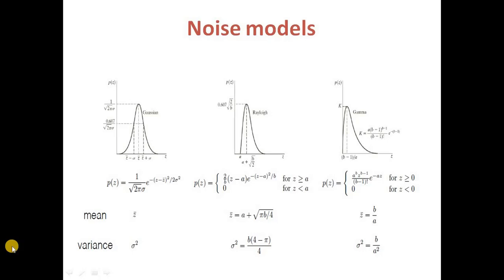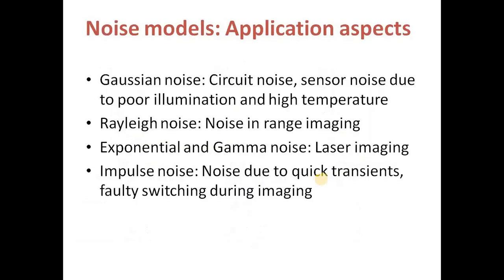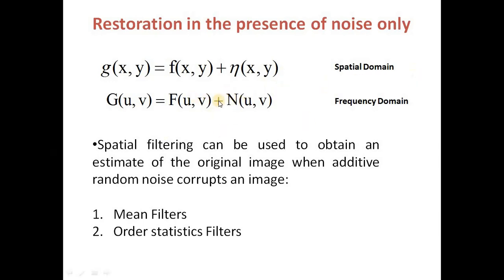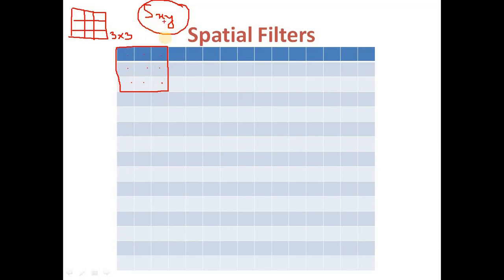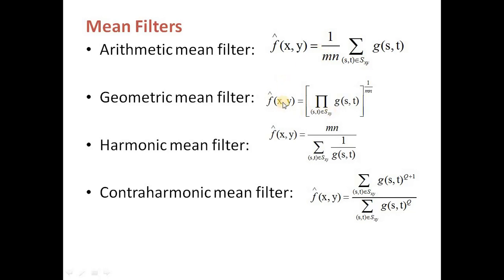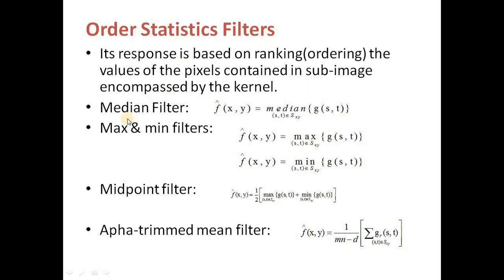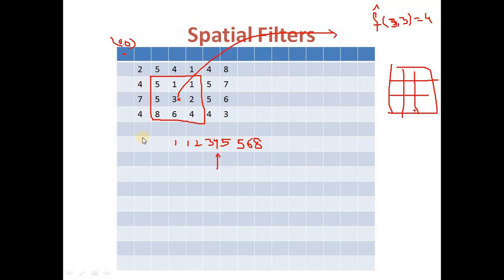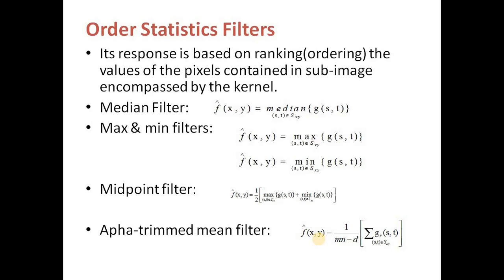Image Restoration in the Presence of Noise Only-Spatial Filtering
Noise degraded image-modeling
Restoration using spatial filters: mean filters & order statistics filters
Mean filters: arithmetic mean filters, geometric mean filters, harmonic mean filters, contraharmonic mean filters
Order statistics filters: median filters, max and min filters, midpoint filters and alpha-trimmed mean filters